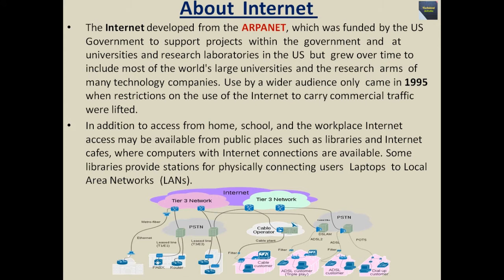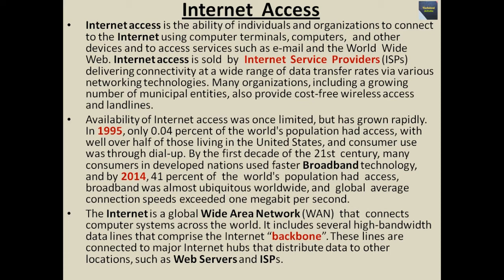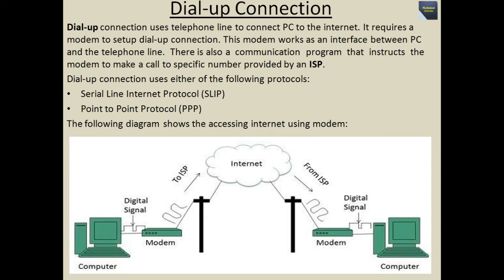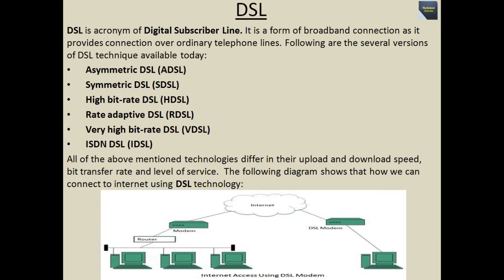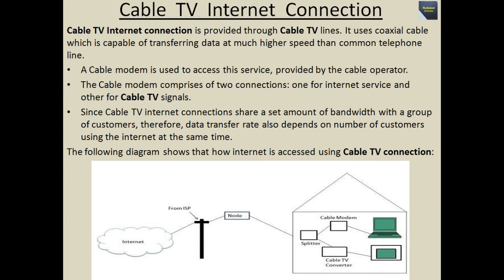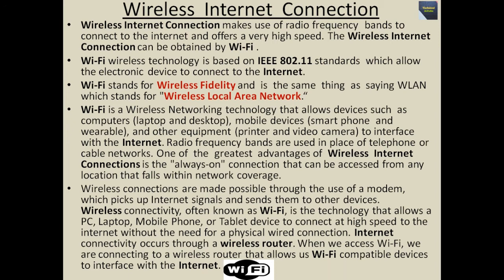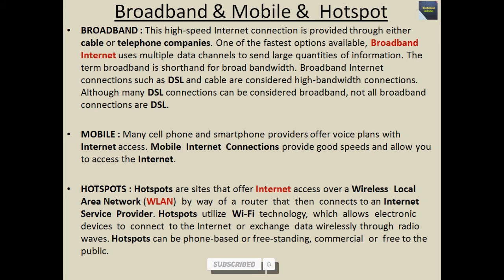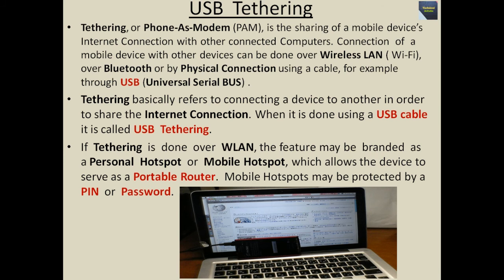Modes of Internet Connections | Connecting Internet | Types of Internet Connections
Modes of Connecting Internet

Here we will learn Modes of Connecting Internet. This tutorial describes what are the types of Modes of Connecting Internet. Also discuss how different  Internet Connections works. Here, I provide examples of Modes of Connecting Internet. In this video, I explain Modes of Connecting Internet with proper examples.